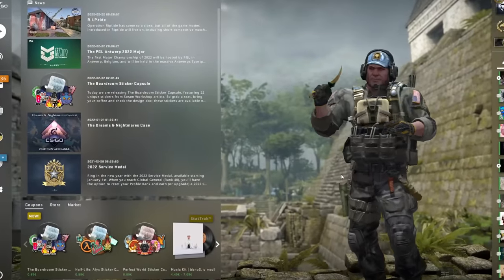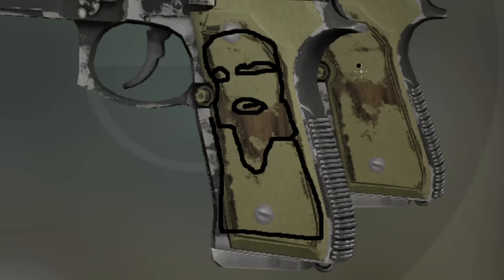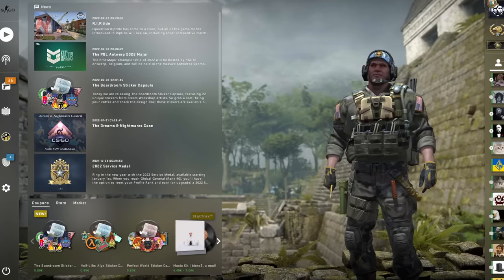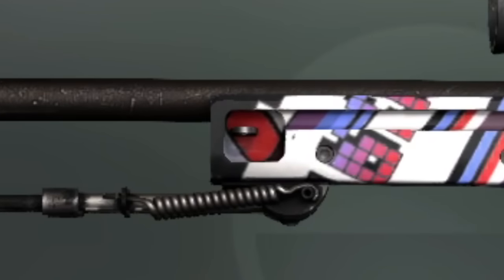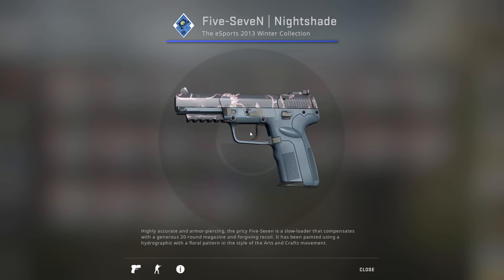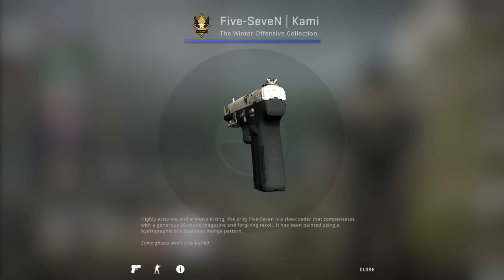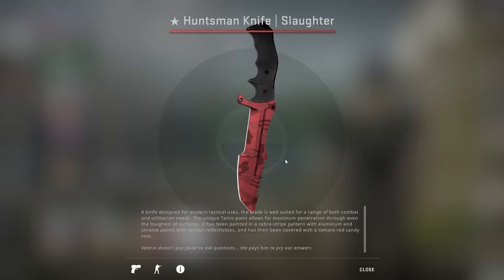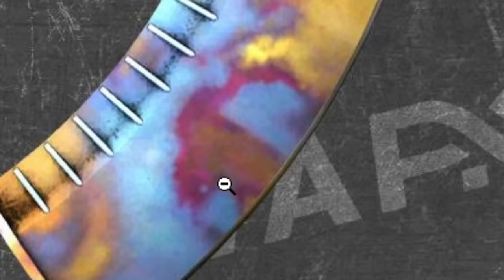THE WORST PATTERNS IN CS:GO (AMOGUS, HAMSTER, JESUS)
These are some interesting skins for sure.